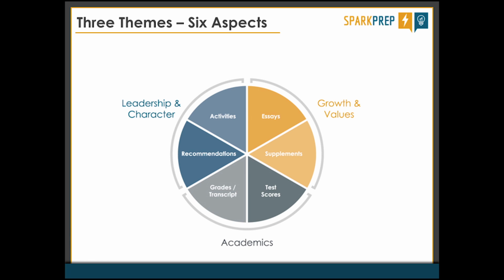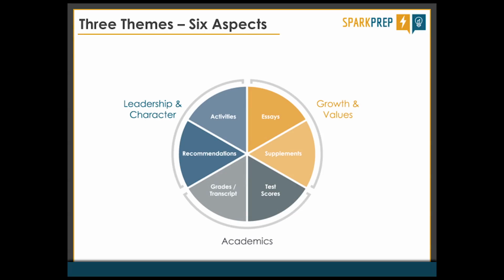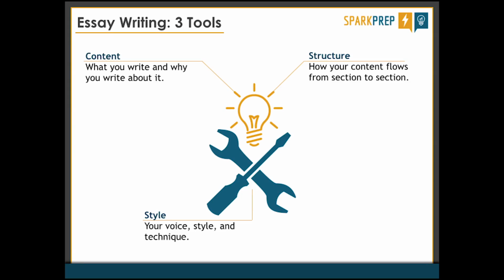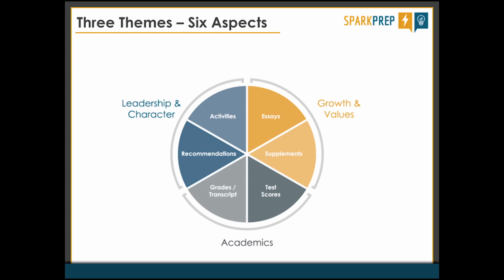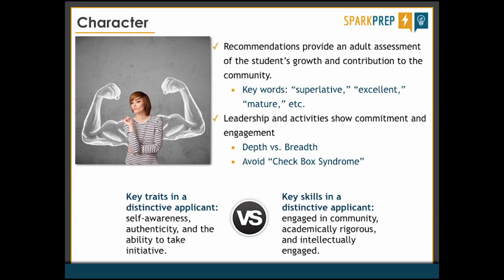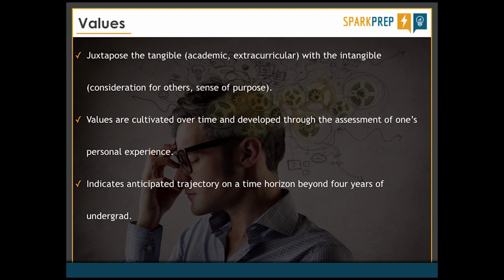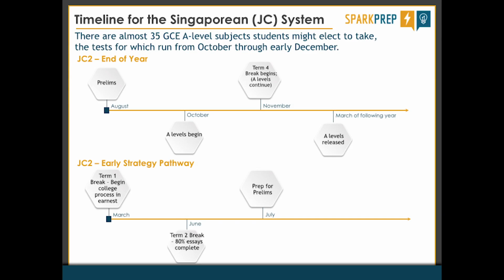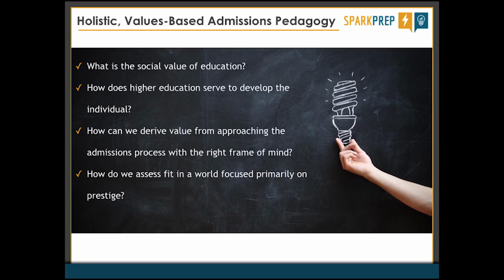Spark Prep – DUAL Admissions Talks – College Admissions Strategy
Spark Prep - Admissions Consulting and Test Prep

Học sinh Spark Prep đã nhận được hơn 1,000 thư mời nhập học từ các trường Đại học tốt nhất trên thế giới với tỉ lệ 100% học sinh nhận hỗ trợ tài chính/học bổng phù hợp.

Hotline hỗ trợ: 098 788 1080